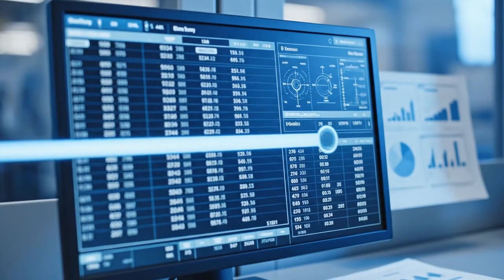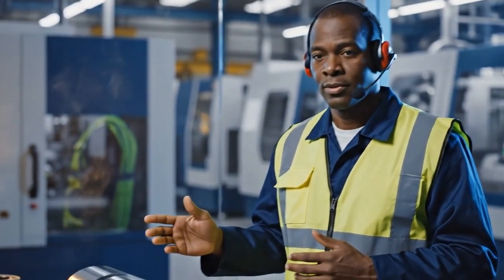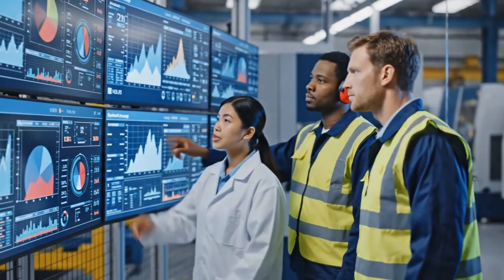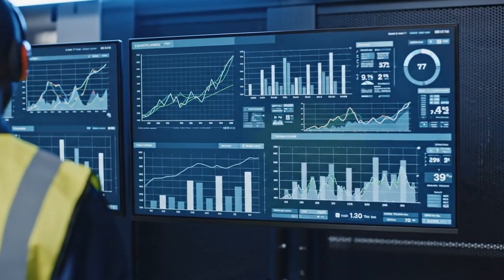Inside the SMG Mechanism Factory From CAD to Assembly Full Process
Step inside a modern SMG mechanism factory where digital design meets industrial reality. This documentary-style film explores the manufacturing process behind high-precision steel components, following the journey from CAD modeling through machining, inspection, and final assembly. Viewers will see heavy industrial machines, production lines, and skilled workers shaping critical parts with exacting tolerances. Without focusing on operational use, the video highlights industrial engineering, factory systems, and the craftsmanship required to produce military-grade components at scale. A cinematic look at manufacturing precision, material science, and the disciplined environment of modern defense production.

manufacturing process, factory production, steel forging, military engineering, industrial machines, precision assembly, machining, production line, cinematic factory, industrial documentary

industrial factory videos
factory documentary weapons
weapon engineering
military equipment factory
guns manufacturing usa
modern armory factory
industrial weapon making